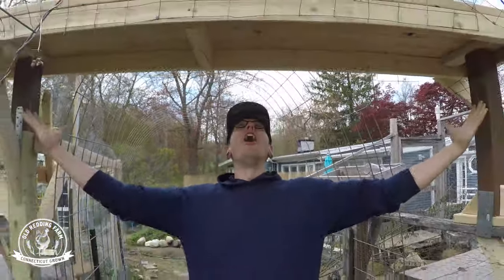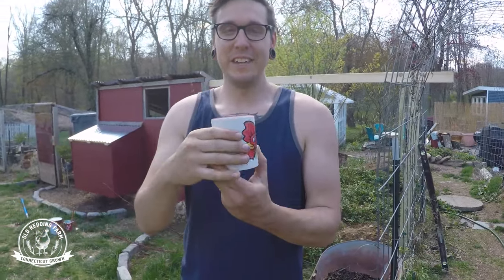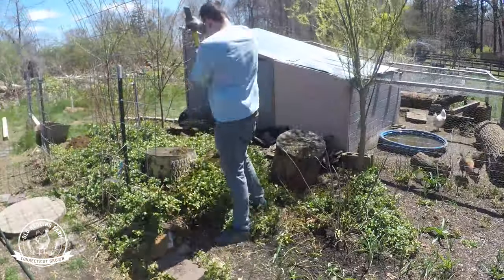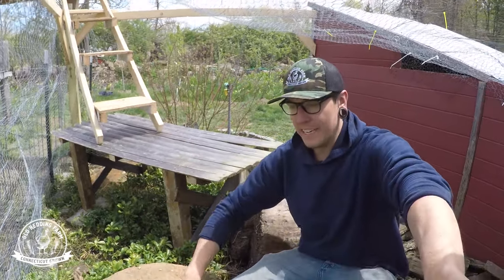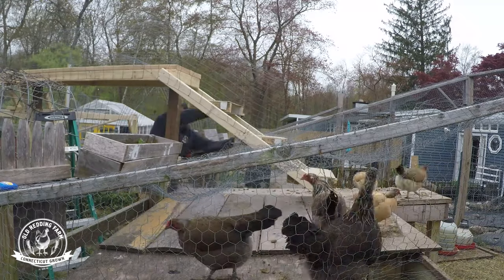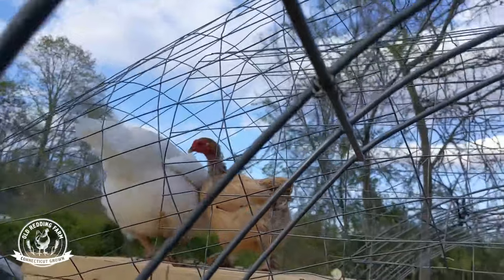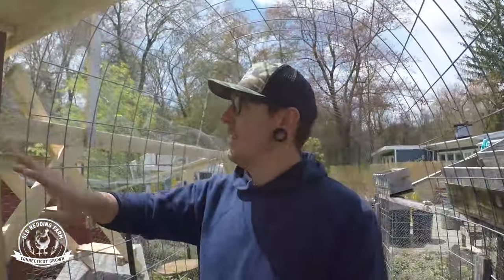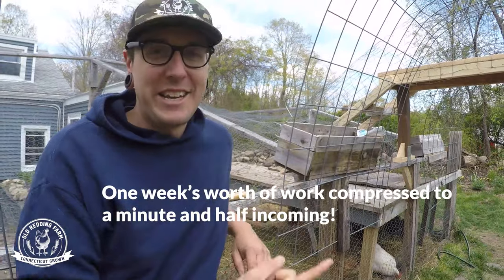Building a CHICKEN SKYBRIDGE! How to connect two separate runs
We built a run extension for our chickens but couldn't connect it any other way but to build a SKYBRIDGE! Ended up being a pretty cool way of chicken travel and we're excited to see them use it.

If you'd like to support us you can buy some merch

All profits will go to providing more content!